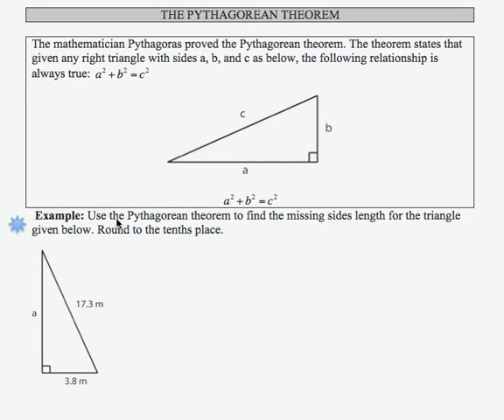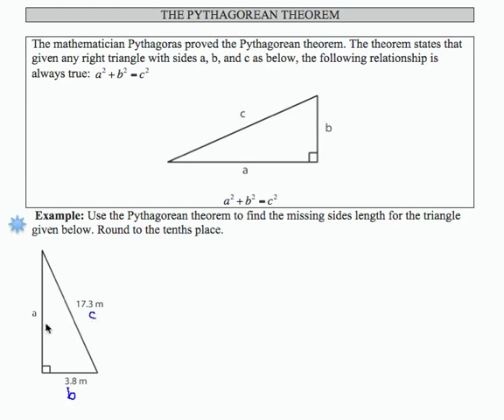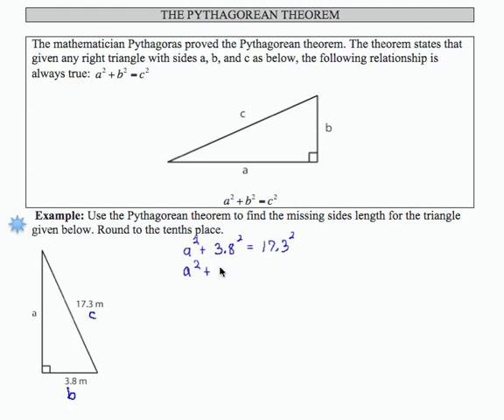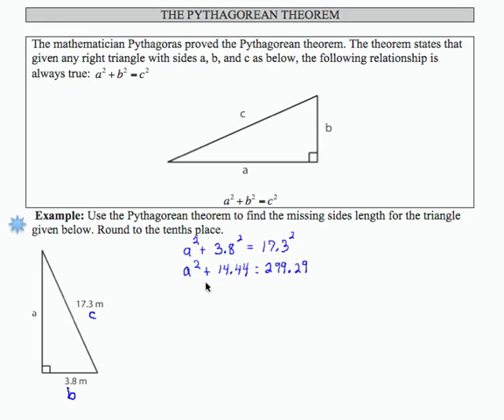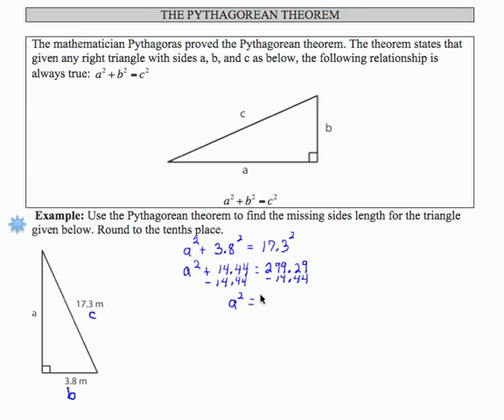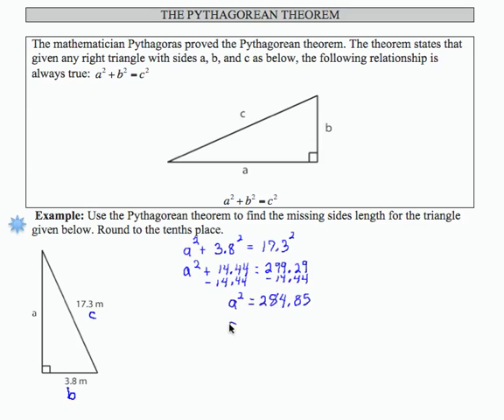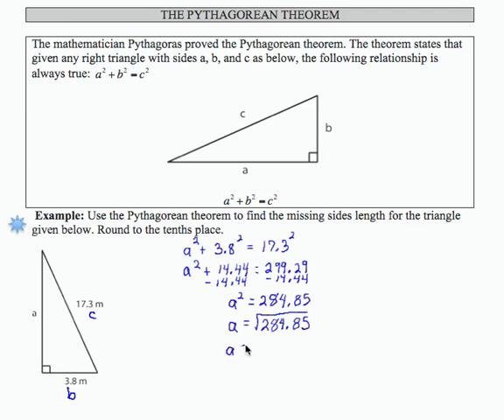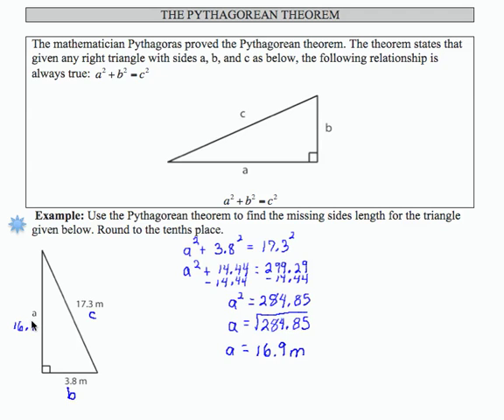SWL11E13: Basic Arithmetic - Pythagorean Theorem